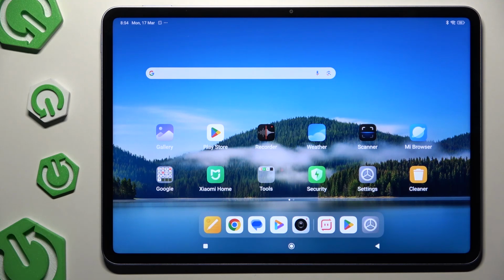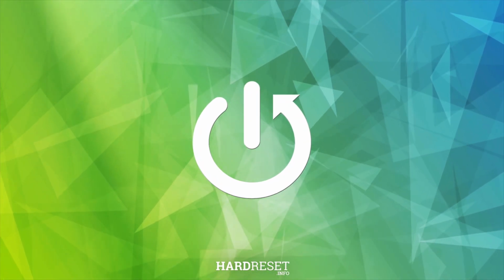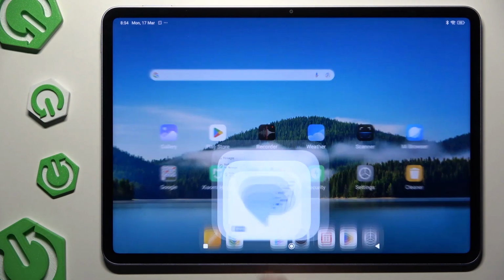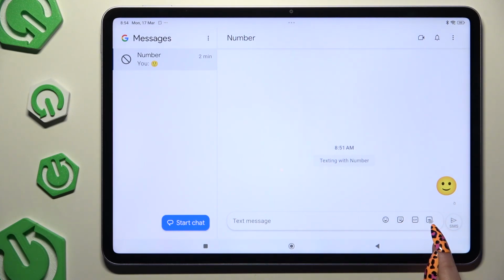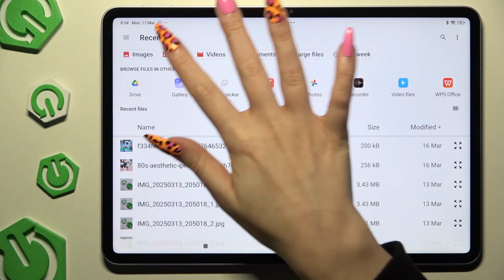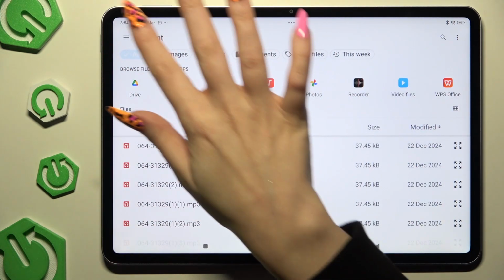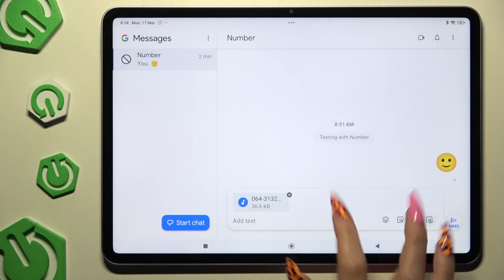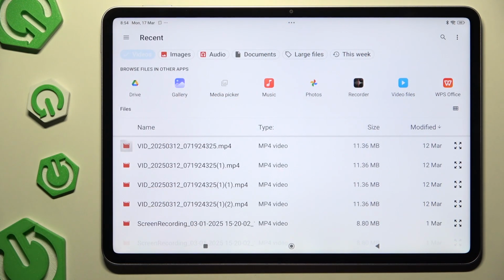How to Add Music or Video Files to Text Message on Xiaomi Pad 7 – Easy Sharing Guide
If you're wondering how to send music or video files through text on your Xiaomi Pad 7, this video is here to help! We’ll guide you step-by-step on how to attach audio or video files to your text messages. So, let's follow all the shown steps and easily add music or video files to text messages on Xiaomi Pad 7!

How to send music files in a text message on Xiaomi Pad 7? How to share video files via SMS on Xiaomi Pad 7? How to attach audio files in a text message on Xiaomi Pad 7? How to add video to text message on Xiaomi Pad 7?